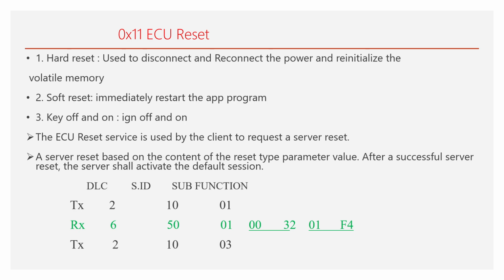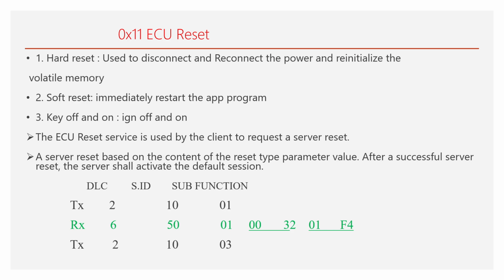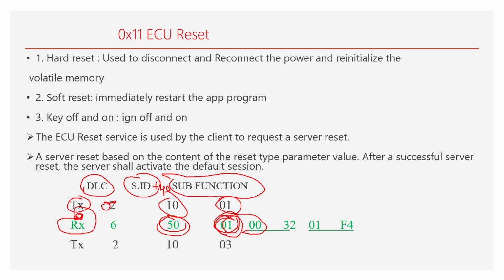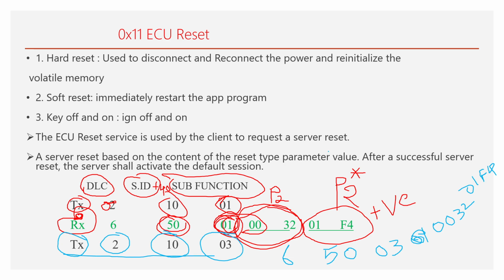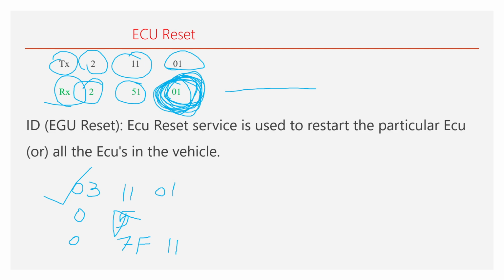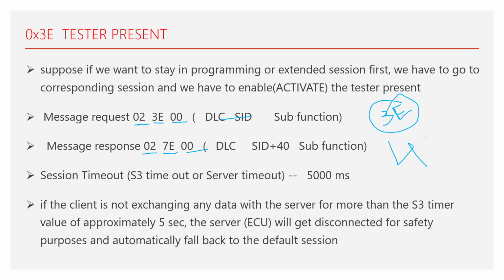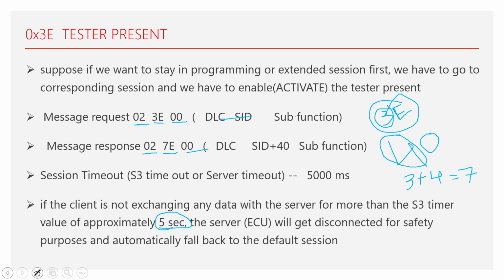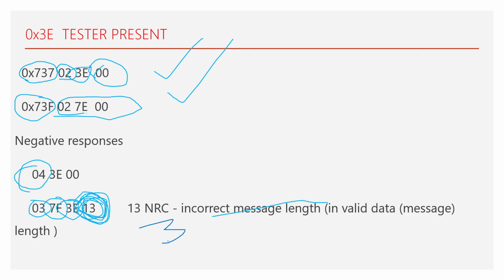Unified Diagnostic Services (UDS) Protocol PART-2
Unified Diagnostic Services (UDS) is a communication protocol used in automotive electronics for diagnostics and programming of Electronic Control Units (ECUs). Standardized under ISO 14229, UDS facilitates tasks such as fault detection, firmware updates, parameter configuration, and ECU reprogramming. It operates over transport layers like CAN (ISO 15765-3), FlexRay, and Ethernet, supporting both on-board diagnostics (OBD) and manufacturer-specific diagnostic functions. The protocol defines various service IDs (SIDs) to manage diagnostic sessions, read/clear DTCs, control I/O, and manage security access.